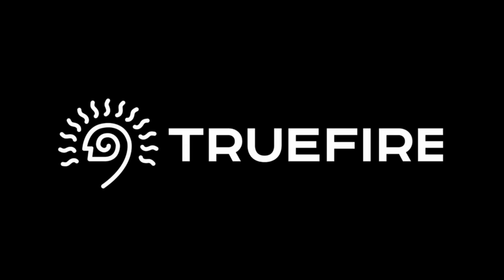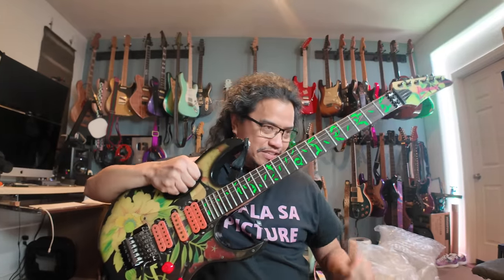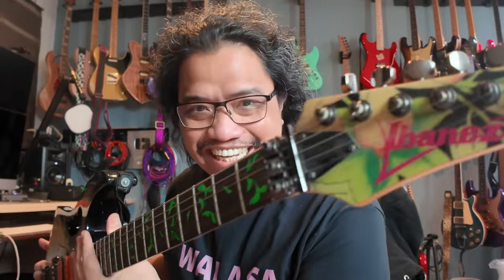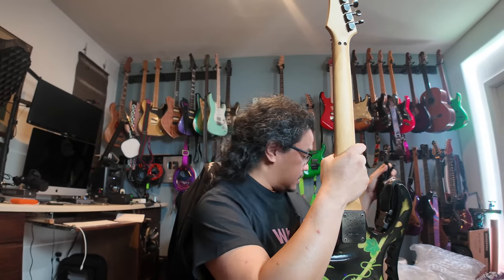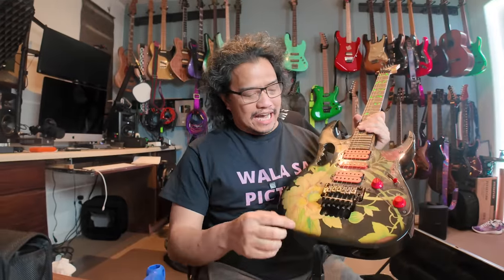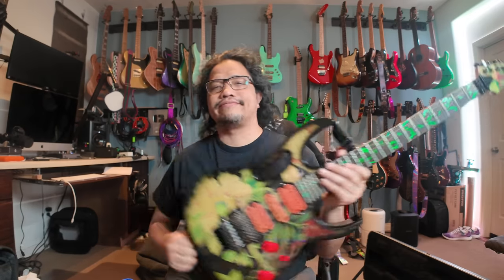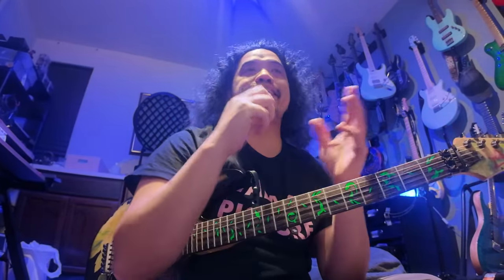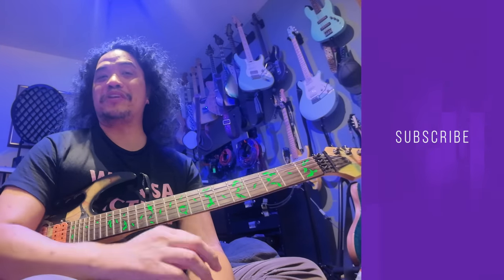I bought my DREAM GUITAR!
Finally bought my DREAM GUITAR!

CHAPTERS